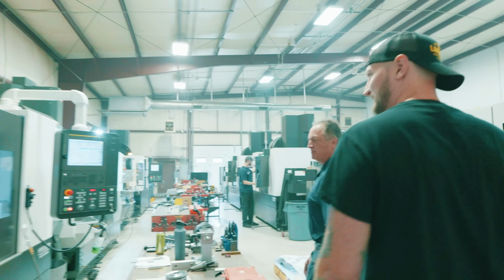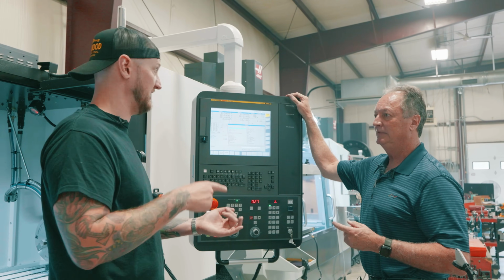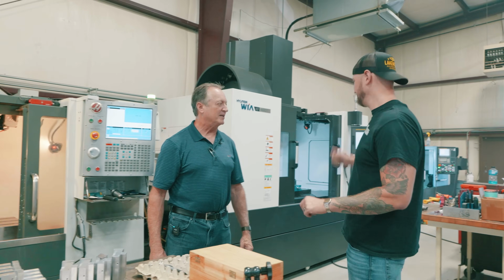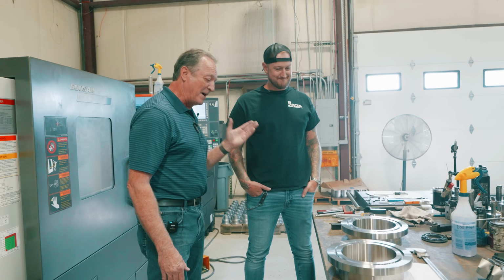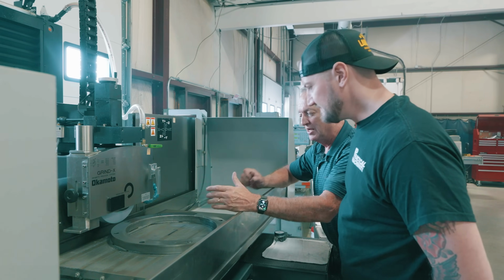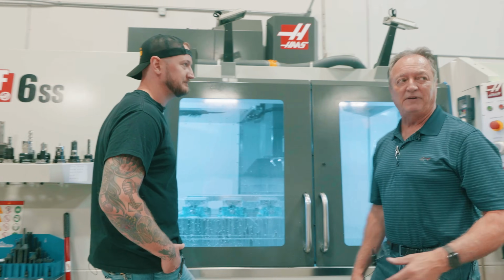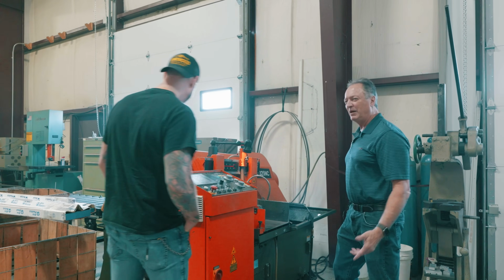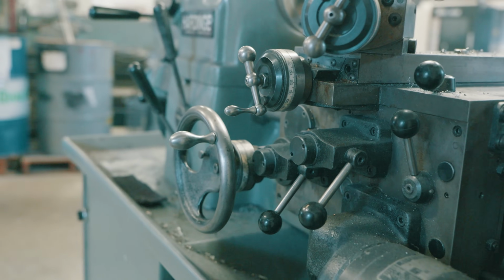This is Why Dyna-Tech Manufacturing is the Go-To for Machining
If one has been in search of a well-equipped, capable, and reputable partner for machining and fabrication needs, the solution is found in Dyna-Tech Manufacturing Inc. They specialize in providing custom machining and fabrication services, standing as a leading supplier of machining solutions in the greater Charlotte area and beyond. Clients can rely on Dyna-Tech to closely collaborate in achieving diverse product and component development specifications, leveraging state-of-the-art technologies.

Dyna-Tech offers a comprehensive range of solutions covering every aspect of the machining industry, boasting a fully equipped suite of machining and fabrication equipment. The company pledges exemplary services tailored to meet specific needs and requirements, regardless of their purpose.